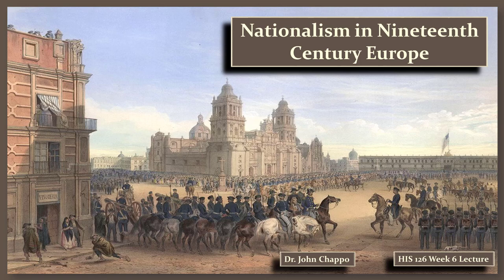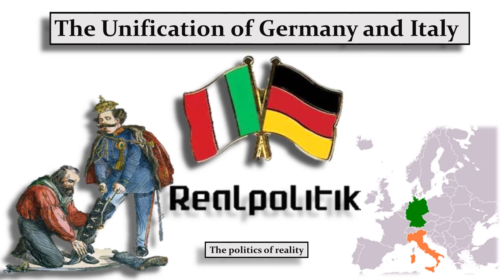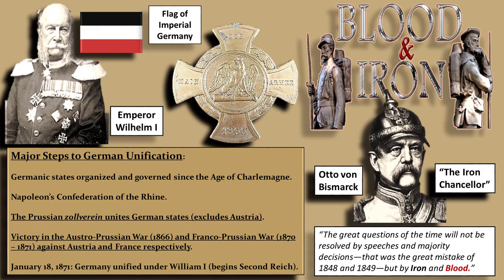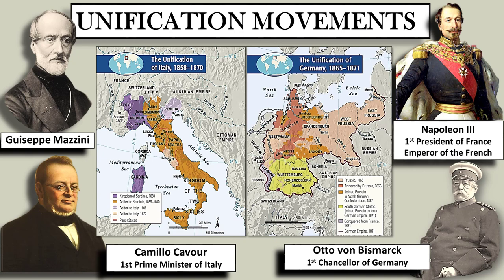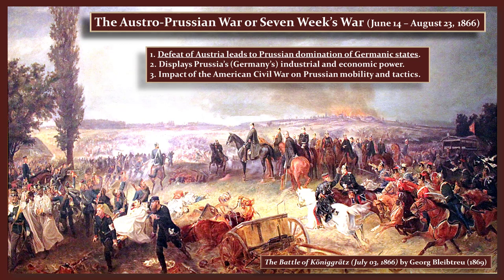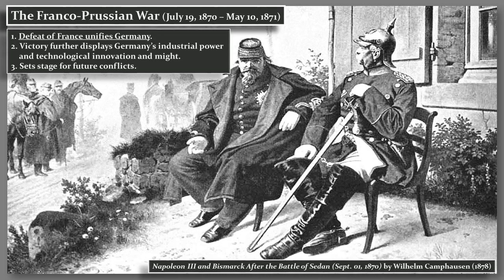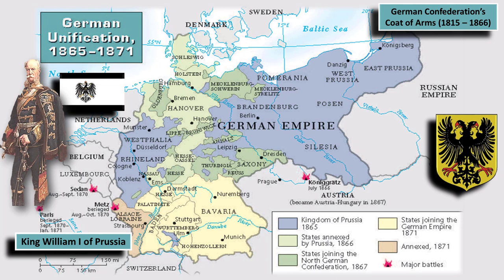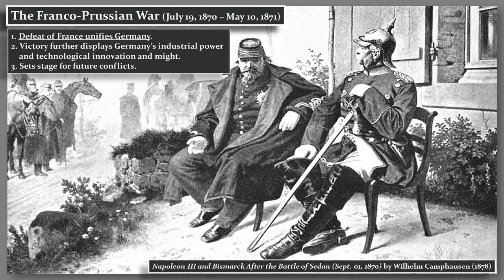HIS126 Lecture 6_3 German and Italian Unification